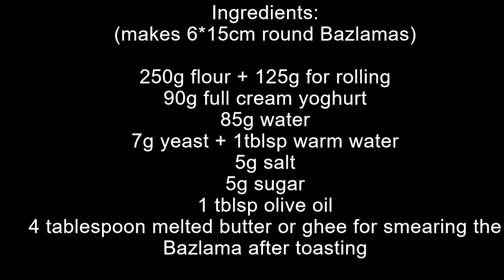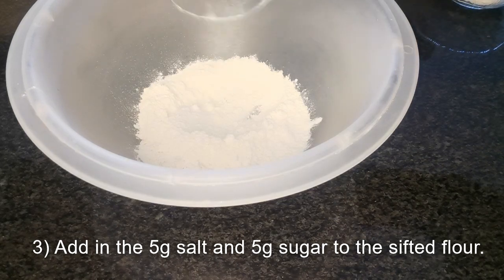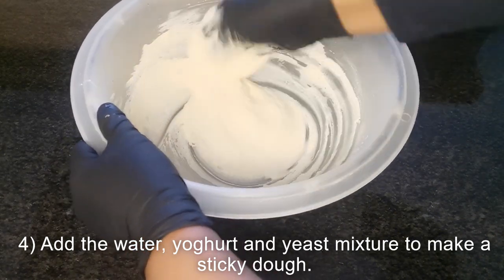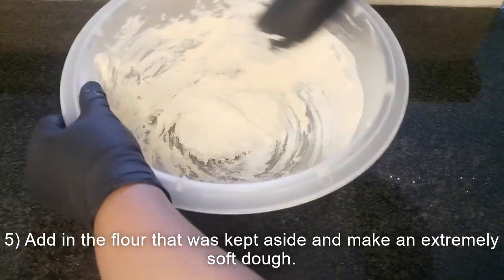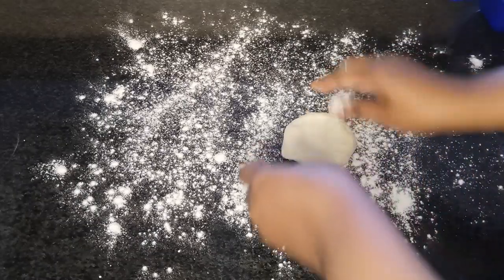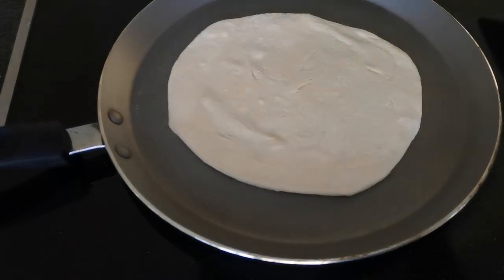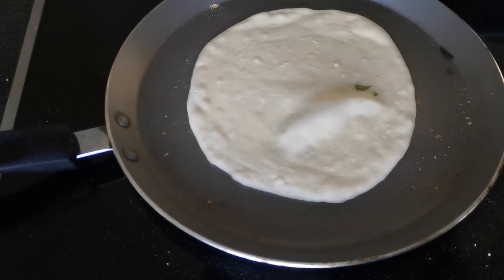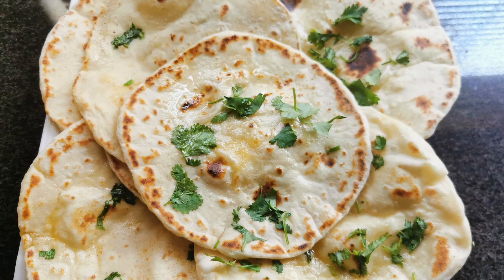What I Learned from Making Bazlama Turkish Bread for My Family - Full Recipe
How to make Bazlama -Turkish Bread
This tutorial is based on Turkish cuisine and how to make a very popular bread called Bazlama.

This is a soft and fluffy bread made with yeast, flour and yoghurt mostly. Do try this easy to make bread, which you can enjoy with grills, curries and even just as a sandwich.